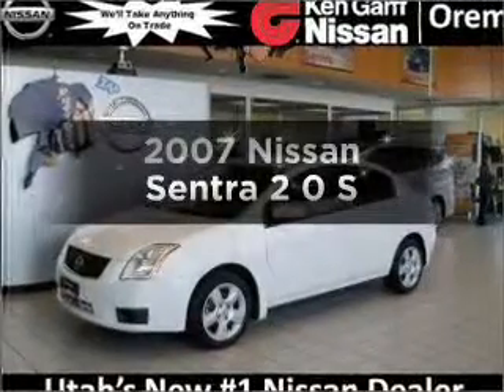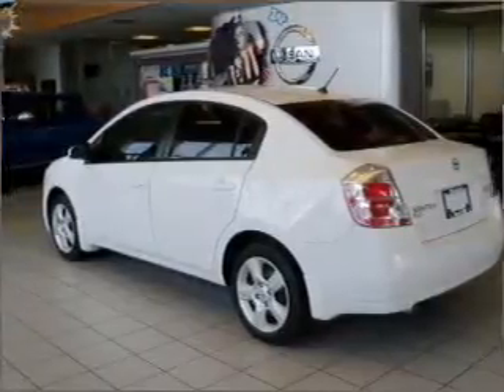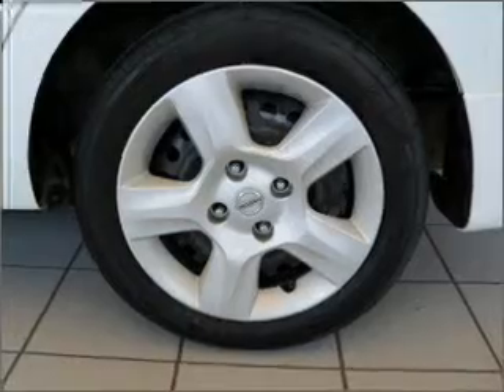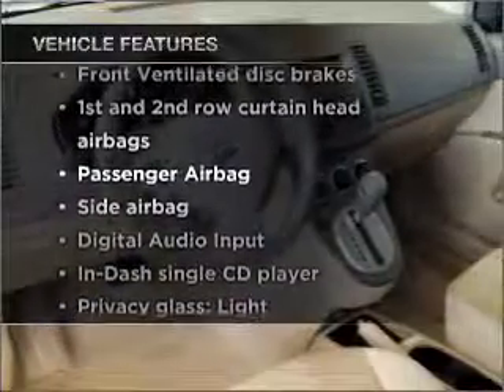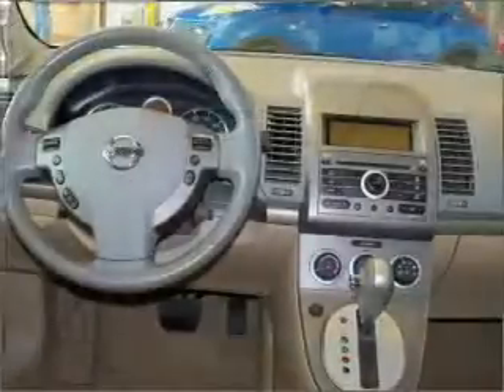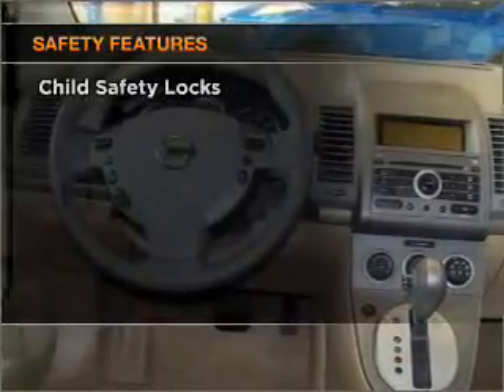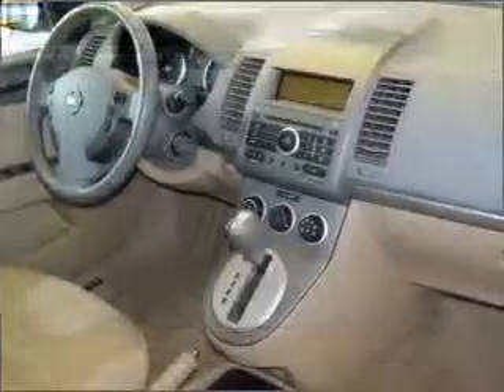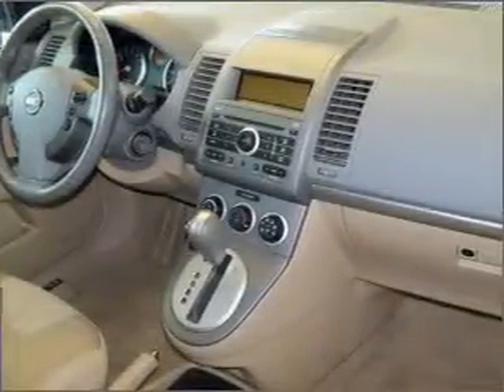2007 Nissan Sentra - Orem UT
Year: 2007
Make: Nissan
Model: Sentra
Trim: 2 0 S
Engine: 2.0 liter inline 4 cylinder 16 valve
Transmission: Automatic
Color: Fresh Powder
Mileage: 37373
Address:
285 W Univeristy Parkway